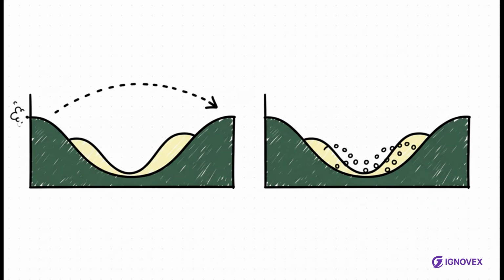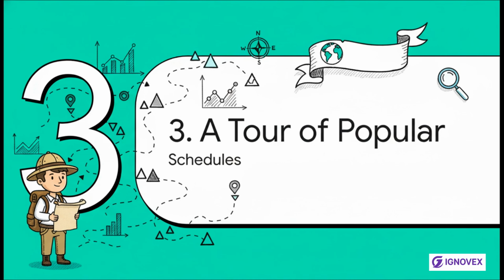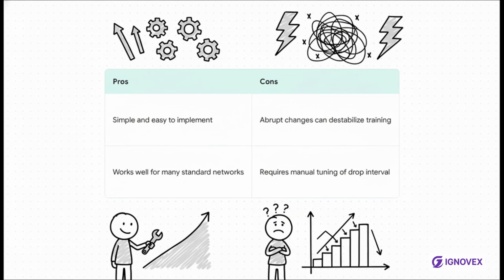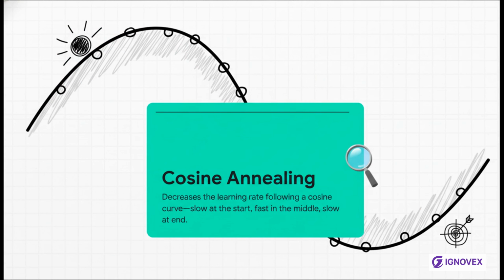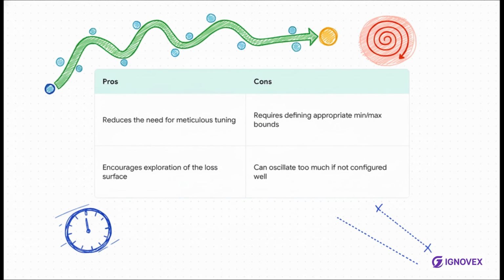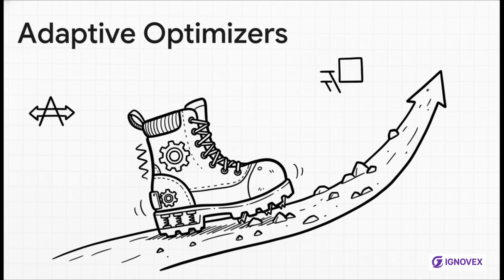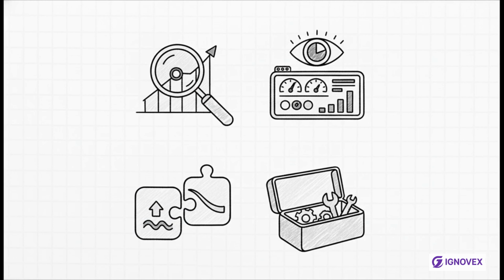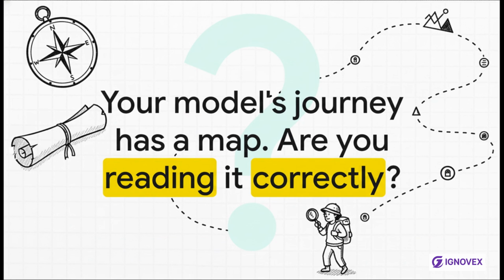Learning Rate Explained in 10 Minutes | Master Learning Rate in Deep Learning | OneCycle Policy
Struggling with slow or unstable training in deep learning?
In this video, we break down Learning Rate Scheduling—one of the most important techniques for optimizing neural networks.

Topics covered:
✔ Why learning rate is critical
✔ Faster convergence & stability
✔ Escaping local minima
✔ Better generalization

Scheduling techniques explained:
• Step Decay & Exponential Decay
• Cosine Annealing
• OneCycle Policy
• Cyclical Learning Rate (CLR)

 Best for:
• Deep Learning beginners
• ML engineers
• AI students